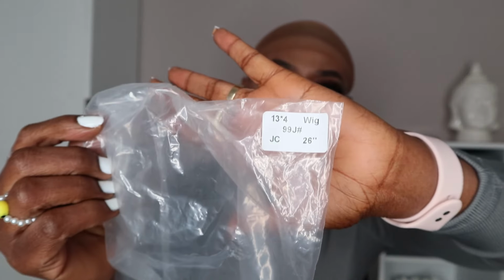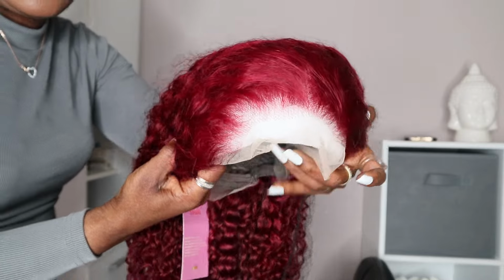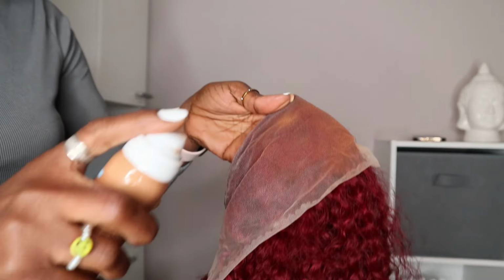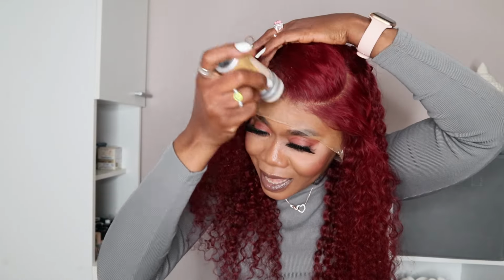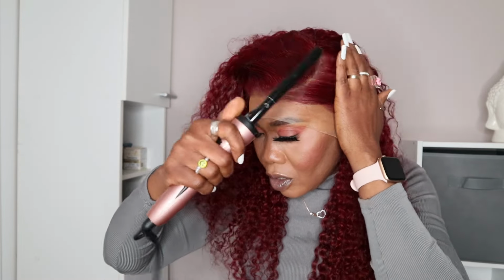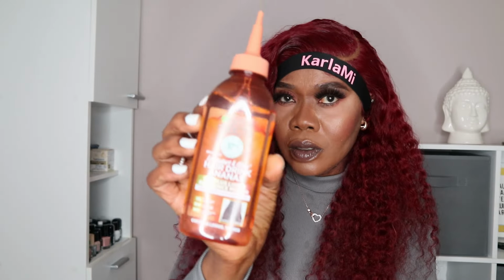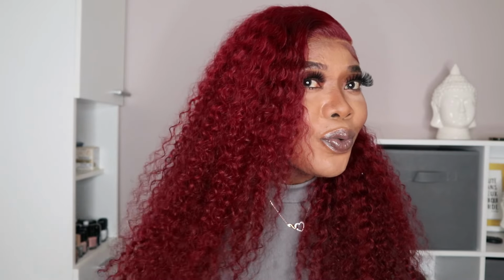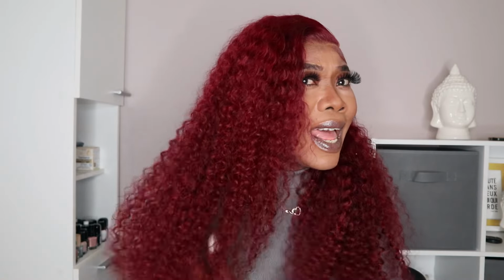START TO FINISH WIG INSTALL | TIps | Beginner Friendly | 26inch | Karlami Hair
●▬▬▬▬▬Karlami Hair---100% Human Hair▬▬▬▬▬●
✅Hair Info: Karlami 26inches Burgundy Curly 13x4 Frontal wig

FOR questions about anything else please leave them in the Comments Section .
Thanks so much for your support i appreciate.